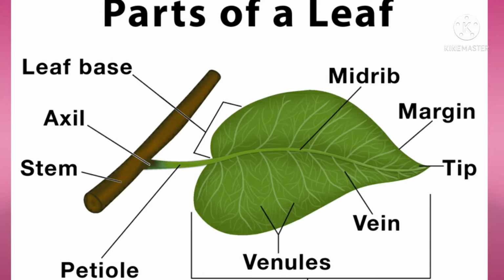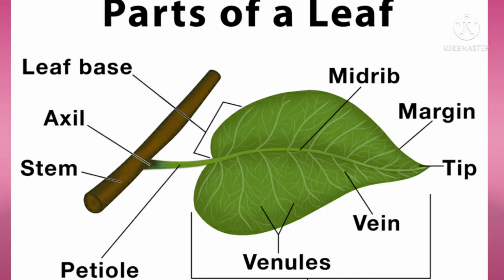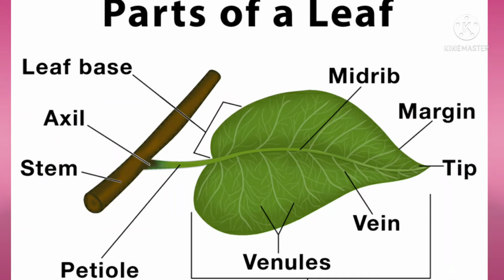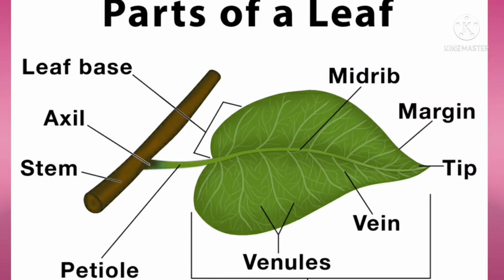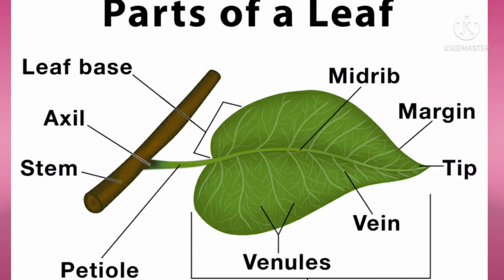Class - 4 : Science : (Shoot System )